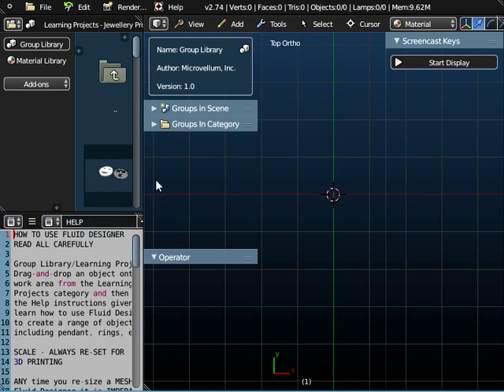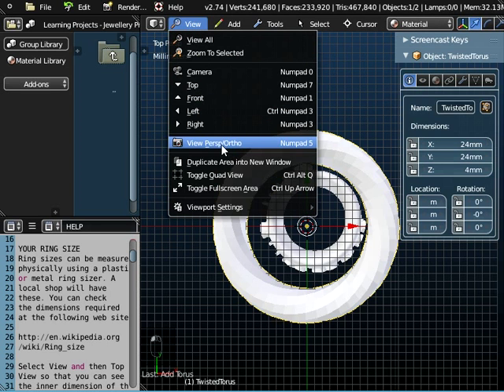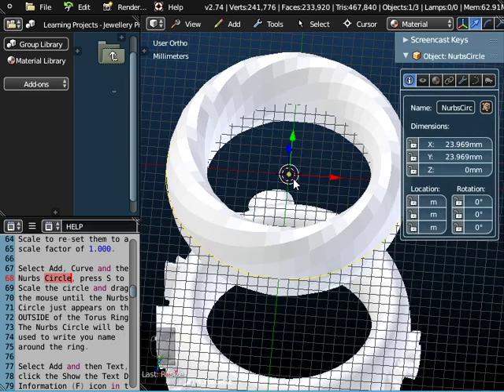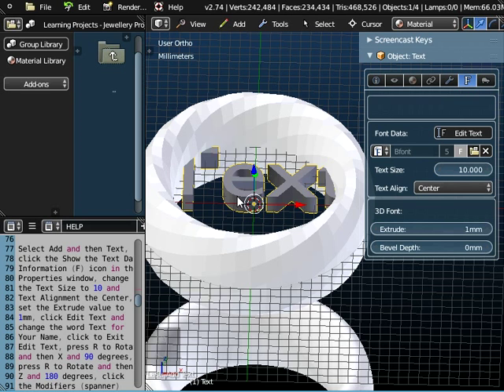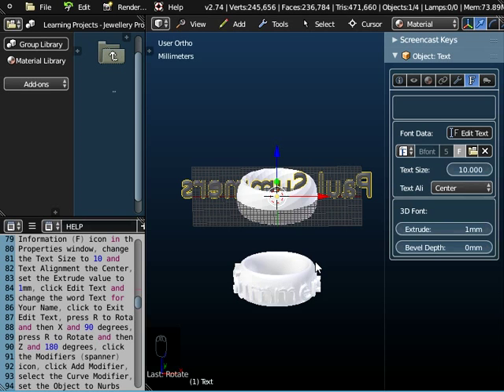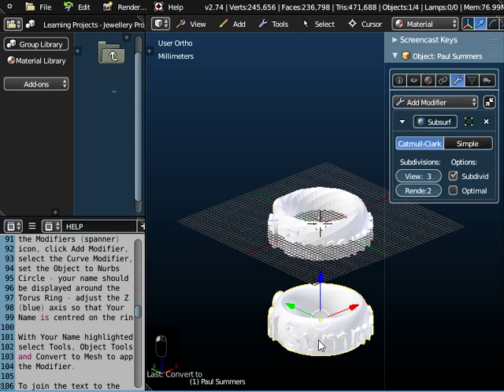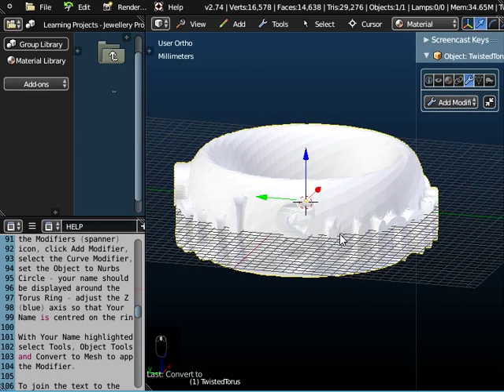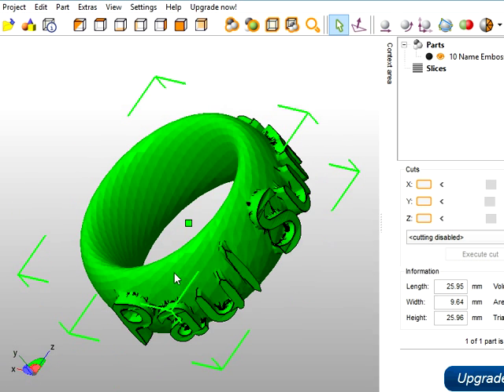Blender FluidDesigner - 10 Name Embossed Jewellery Projects Rings